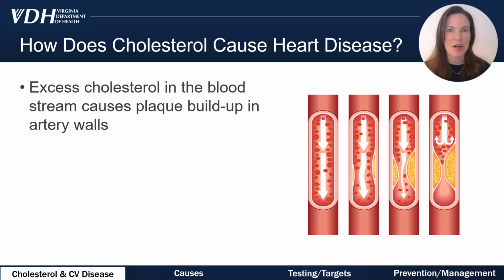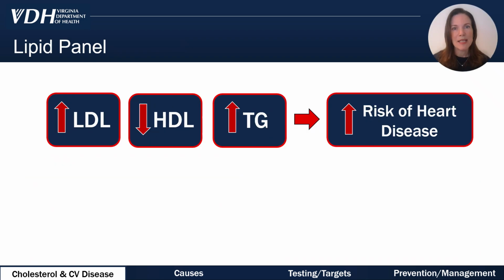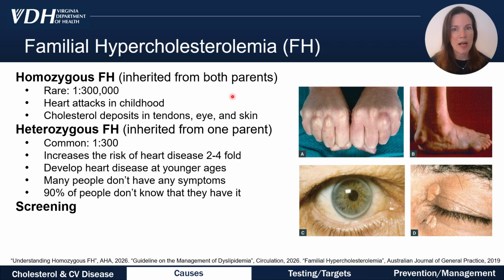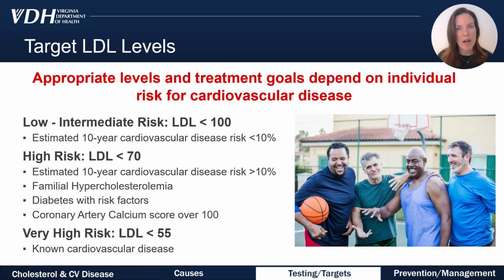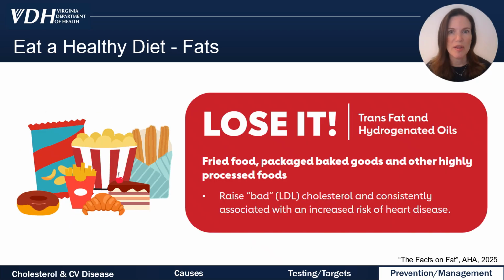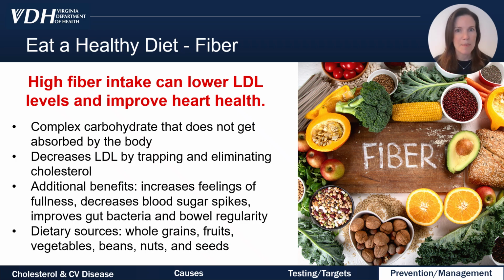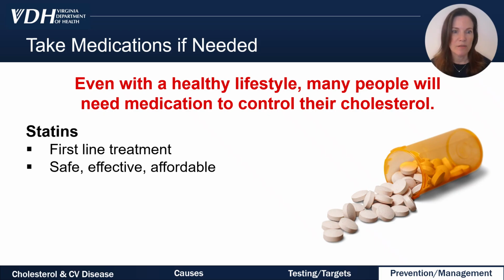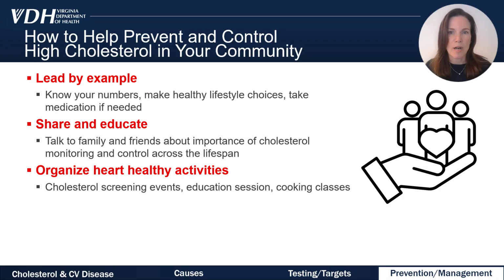High Cholesterol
This video, which is part of the Virginia Department of Health's Virgnia Healthy Heart Initiative, reviews the diagnosis, prevention, and management of high cholesterol in order to maximize heart health.